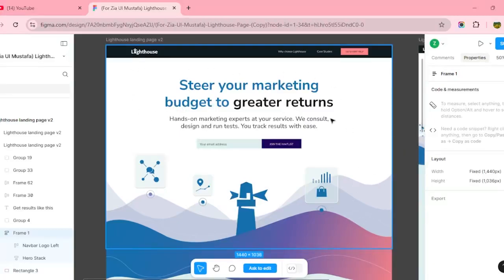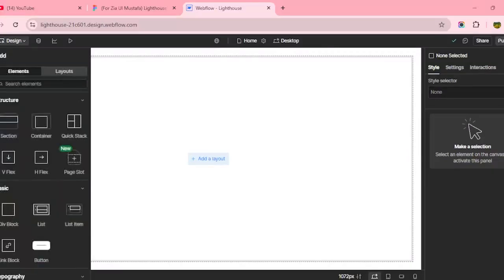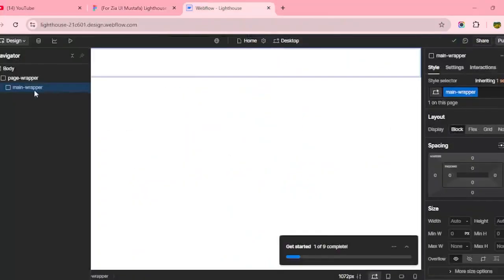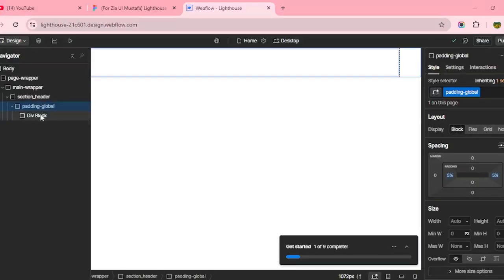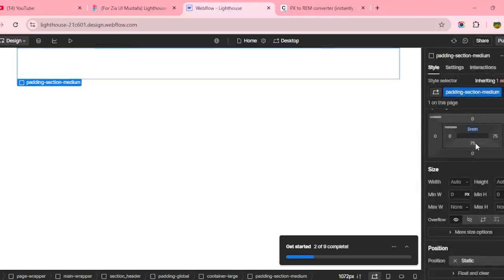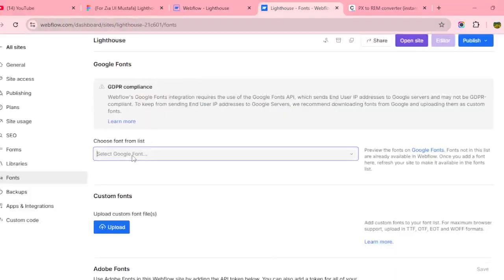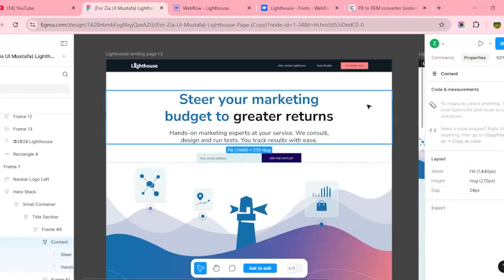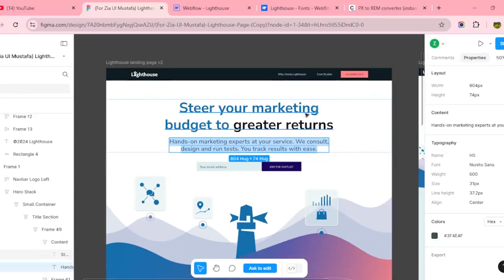Webflow for Beginners: Build a Website from Scratch Using Client-First | Step-by-Step Tutorial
Are you new to Webflow and looking for an easy-to-follow guide? This tutorial walks you through creating a website from scratch using the Client-First methodology—perfect for beginners!

In this video, you'll learn:
✅ What Client-First is and why it’s useful for Webflow projects
✅ How to structure, design, and develop a clean website from the ground up
✅ Practical tips for using Webflow's tools efficiently

Whether you're a beginner web designer, freelancer, or someone looking to upskill, this step-by-step guide will help you confidently build a professional-looking website in Webflow.